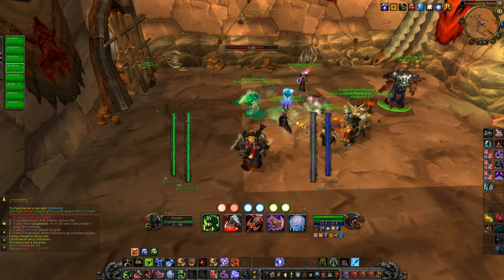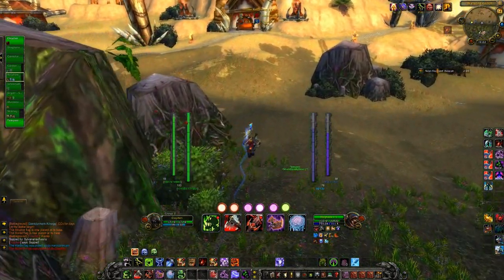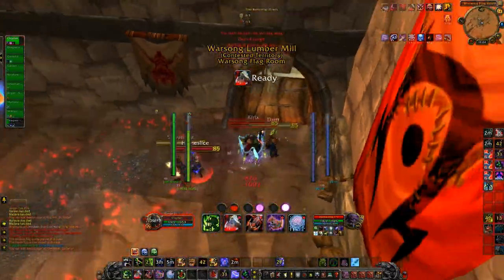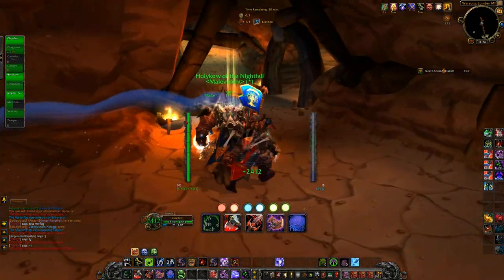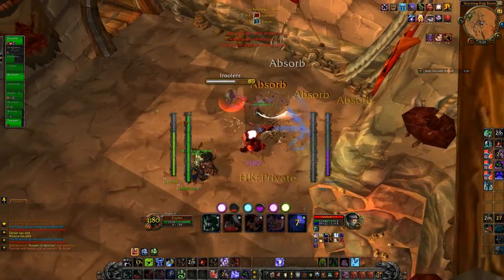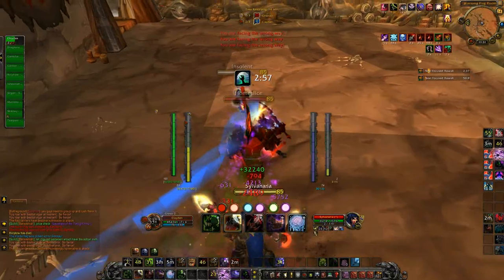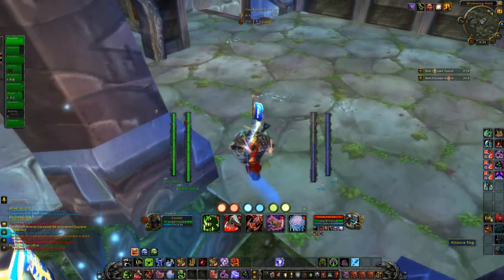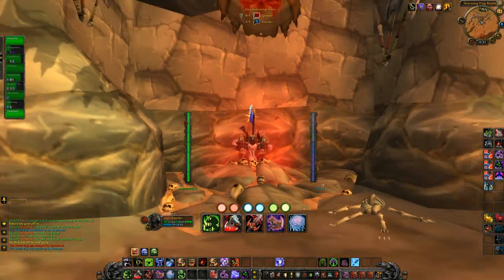4.3 Blood DK Flag Running PvP Basics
A video I decided to put together to give some Death Knights new to pvp some general knowledge of Flag Carrying in Battlegrounds or Rated Battlegrounds. I encourage you're feedback =)